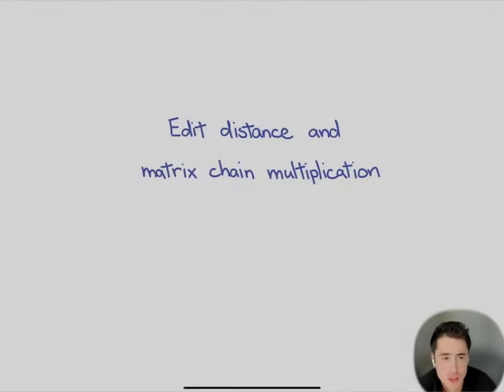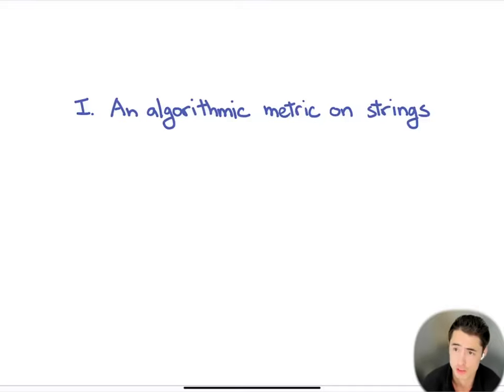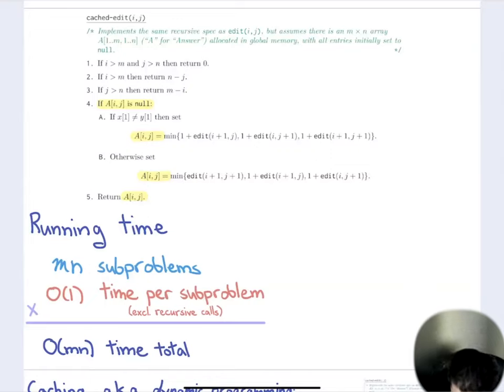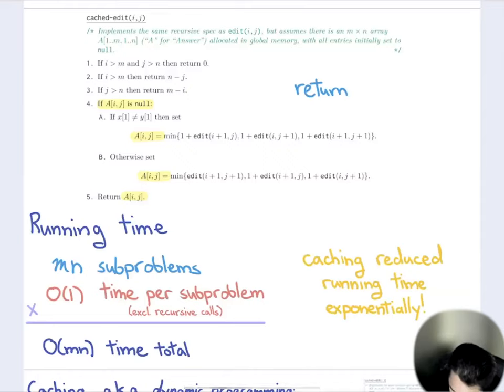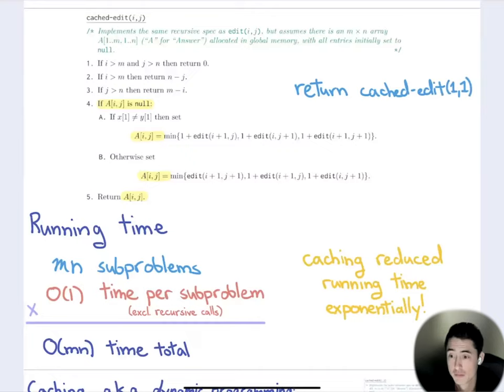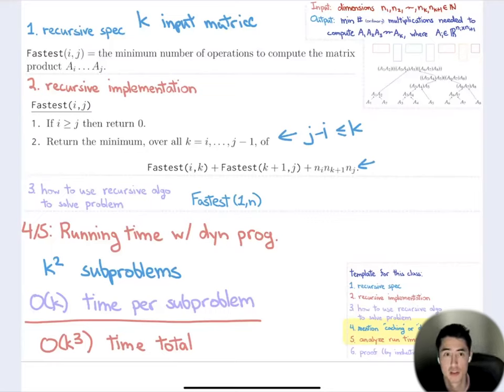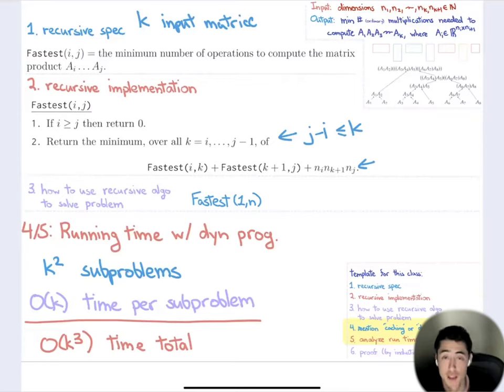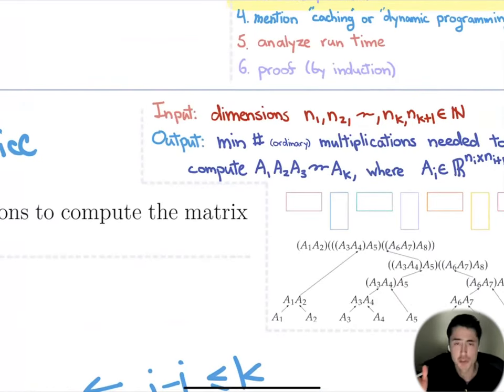Edit distance and matrix chain multiplication (Fundamental algorithms, Spring 2023, Lecture 5)